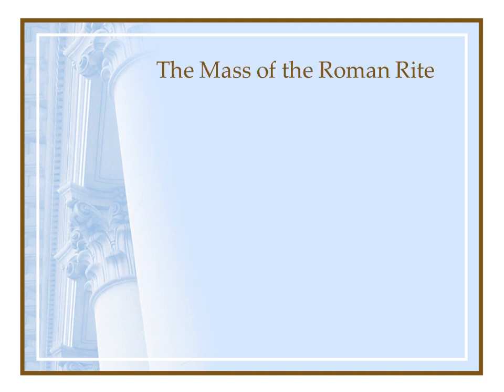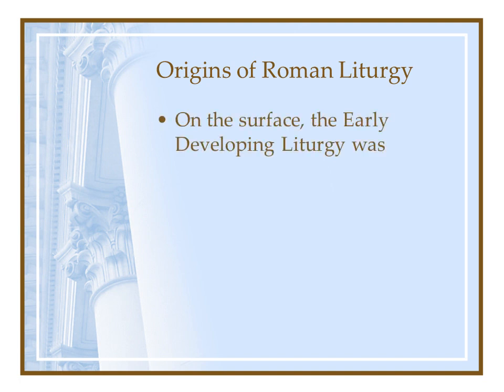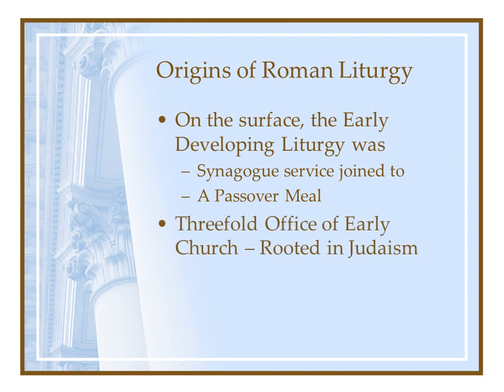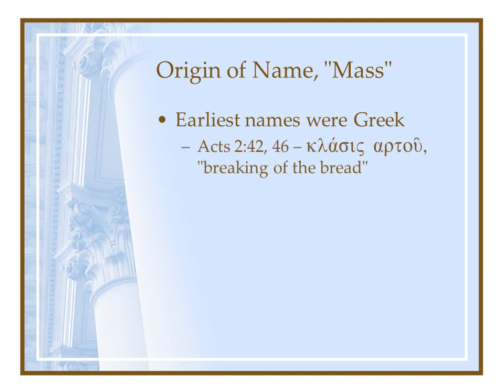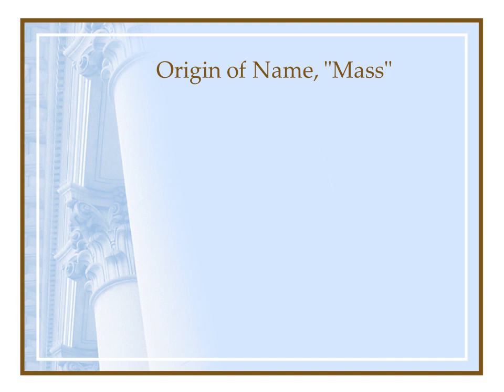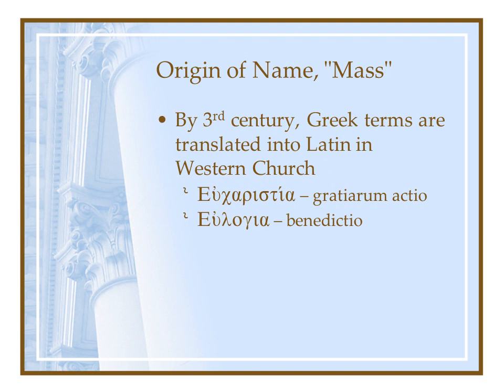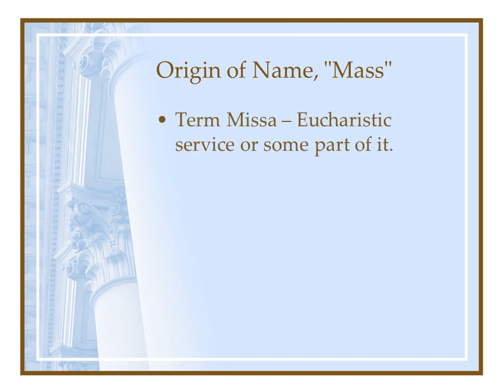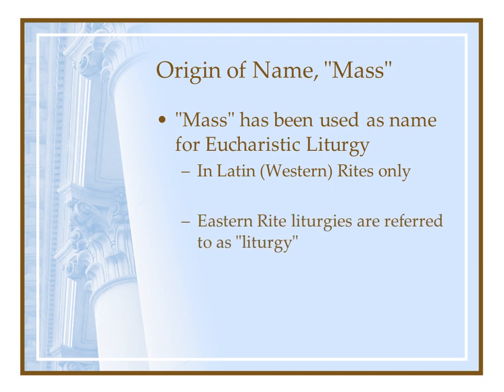Biblical Roots Mass 1 audio